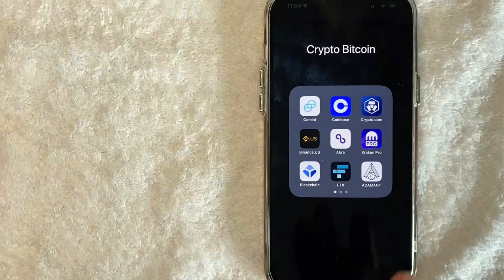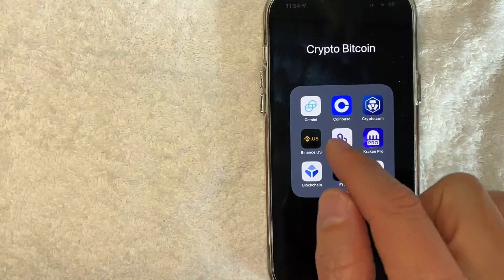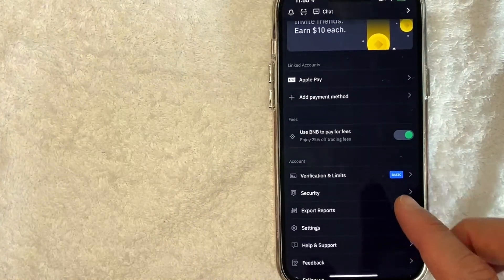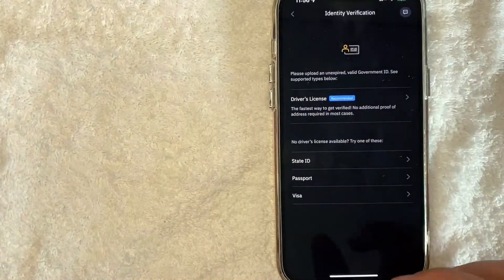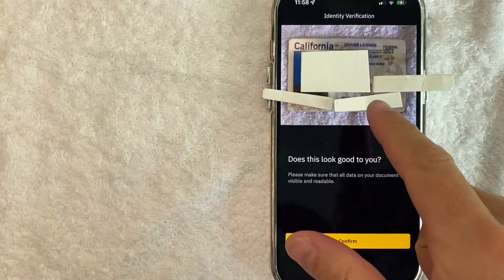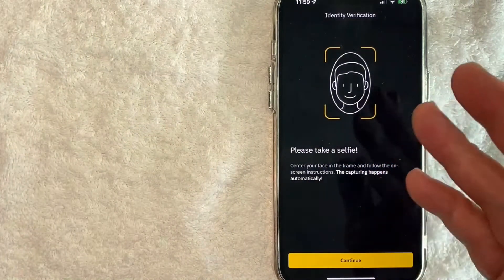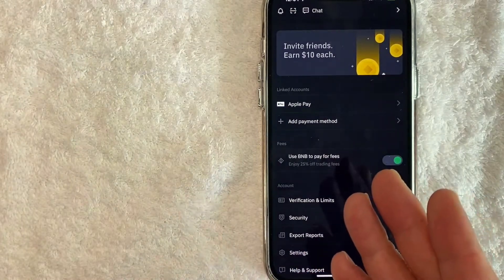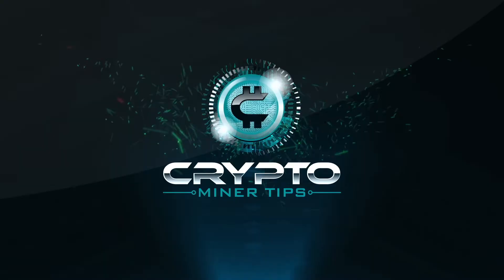🔴🔴 How To Verify Identity On Binance ✅ ✅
Binance was founded by Changpeng Zhao, a developer who had previously created high frequency trading software. Binance was initially based in China, but later moved its headquarters out of China following the Chinese government's increasing regulation of cryptocurrency.